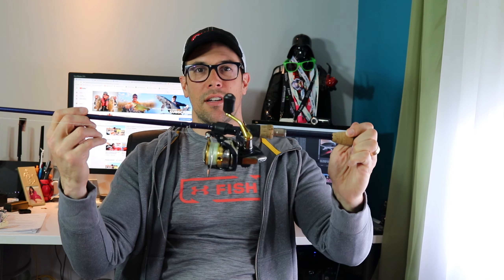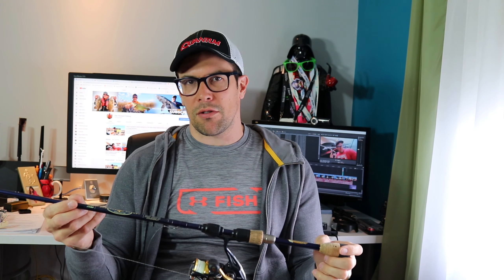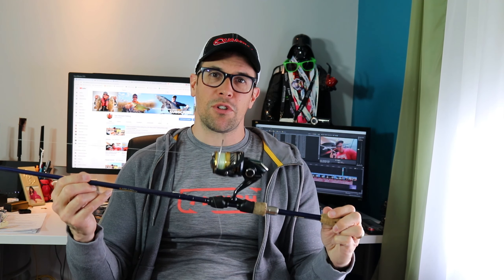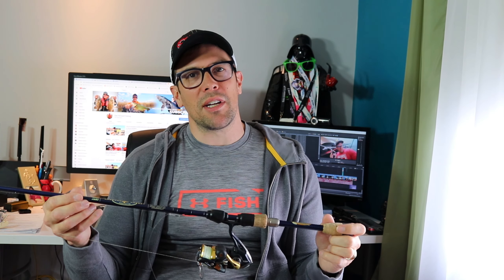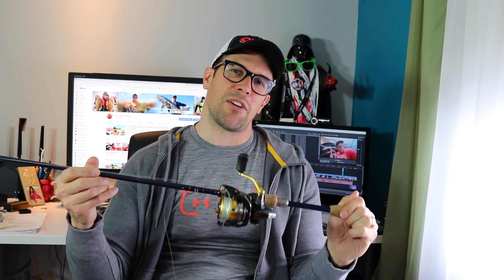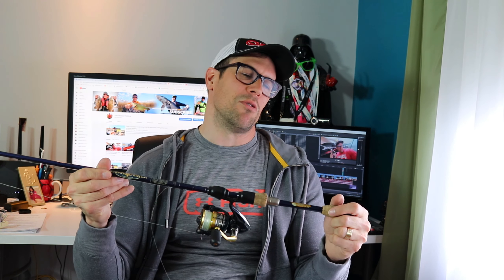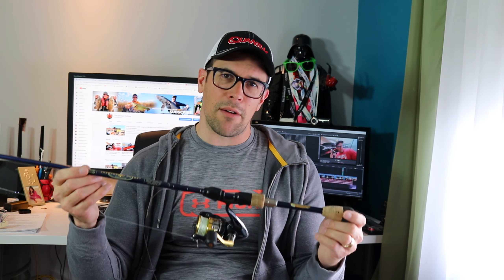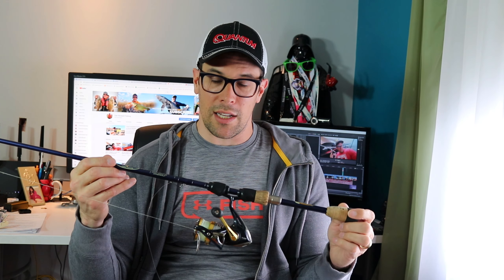Drop Shot MEGA TUTORIAL! How to Fish the Dropshot Rig!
In my first ever rigging tutorial video, I want to share with you guys everything I know about using my favorite technique, the dropshot rig!  In this extensive video, I go through the rod and reel to use, line, knots, baits, hooks, techniques, conditions and even how you're supposed to set (or NOT set) the hook when you've got a fish on!  Join me for almost an hour of how to get started using one of the most versatile techniques that catches all sorts of species all around the world.

The video also includes a zoomed in look at how to correctly tie a standard Palomar knot and a Trilene knot.

Please hit the thumbs up button if you love the dropshot or you're about to try it this year or if you like these kinds of videos.  If there's enough interest, I'll do more on some of my favorite techniques on the water.

A great video to see the dropshot in action is on this Walleye video where it's just a sick fishing BUFFET with nothing but the dropshot and I talk more about how to work this amazing bait

HERE'S THE GEAR!

░ RODS ░

● (For rivers and heavier weights) St Croix Legend Tournament Spinning Rod M/XF 6'8"
● (For lakes and lighter weights) St Croix Legend Tournament Spinning Rod ML/XF 6'10

░ REELS ░

● Shimano Nasci 2500
● (High end option) Shimano Stradic Ci4+ 2500

░ LINE ░

● (Braid) Power Pro Slick 15 lbs high vis green
● (Fluorocarbon leader material) Seaguar Abrazx Fluorocrabon 10 lbs

░ SWIVELS ░

● Pack of 200 various sizes for $10

░ HOOKS ░

● Gamakatsu Split Shot/Drop Shot Hooks Size 1/0
● Owner 4305 Mosquito Light Wire Size 1/0
● Trokar Dropshot Hooks Size 1/0
● Trokar Weedless Wacky Rig Hooks Size 1/0
● Gamakatsu Weedless Wicked Wacky Hooks Size 1/0

░ WEIGHTS ░

You can find a huge list of types and sizes here in both lead and tungsten

● Cylinder lead weight kit
● Round (Bullet) lead weight kit
● Larger 3/4 oz weights

░ BAITS ░

● Gulp Alive Leeches
● Jackall Crosstail Shad
● Strike King KVD Dream Shot

These are my favorite baits for the dropshot but don't be afraid to try just about any soft plastic bait you like to use!

MY GEAR:

► My Drone

► My Camera

► My Blogging Lens

► My Mic

► My GoPro 7 Hero Black

► Battery Eliminator Cable for GoPro 3